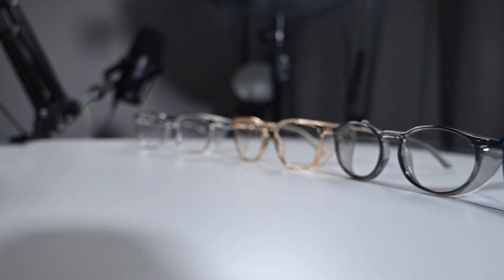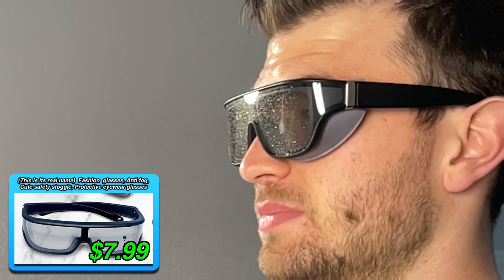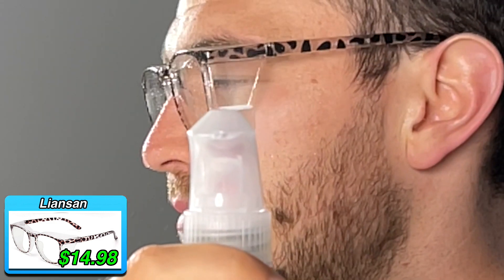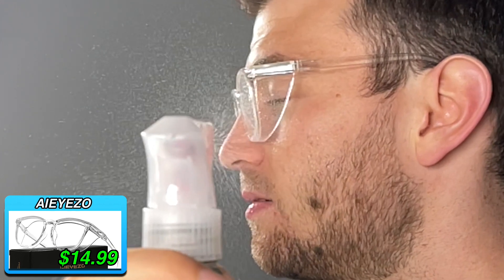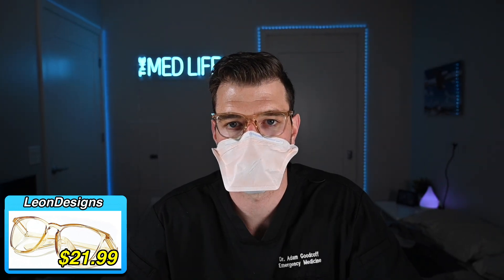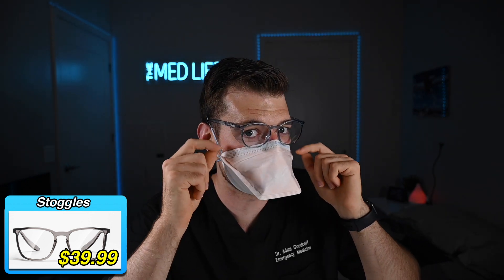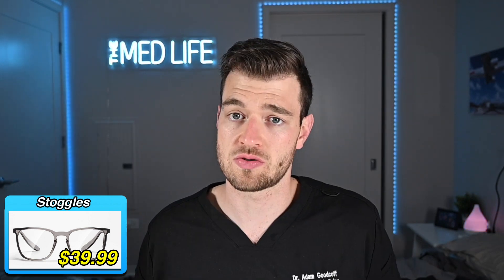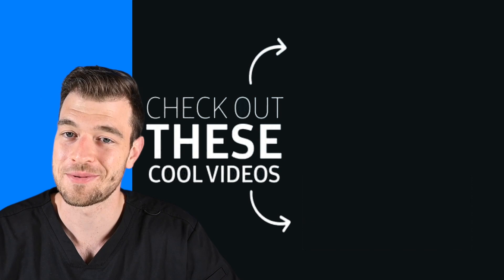ULTIMATE Safety Glasses Test - Which Will Protect You in the ER? | Stoggles vs Amazon vs Oakley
Working in the hospital can put your eyes at risk. Between sharp objects, aerosol viruses, and splashing blood, there's no shortage of ways to injure yourself. I pinned the most popular safety glasses against each other to see which will ACTUALLY protect you in the ER. Which ones will I be using everyday? Let's find out!

► Dr. Adam Goodcoff - @seethemedlife

Edited By - Josh Opitz